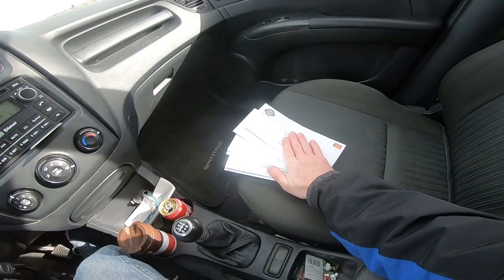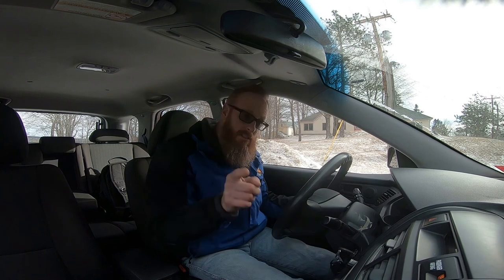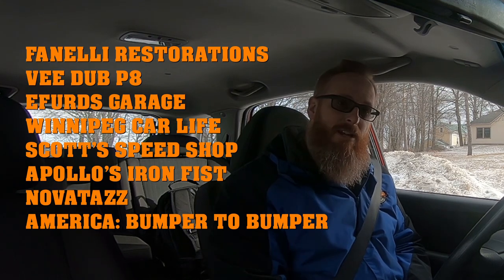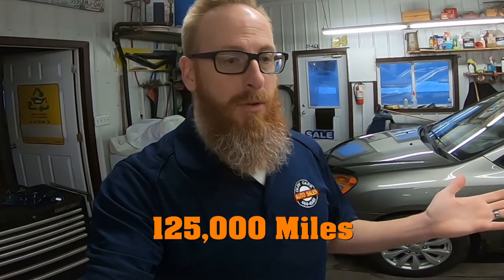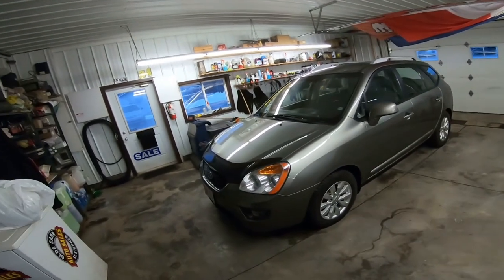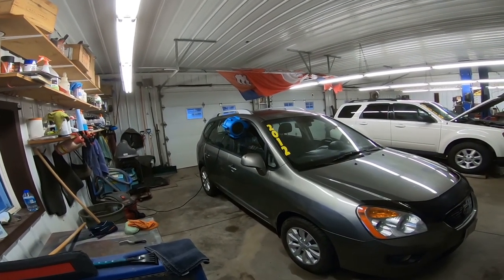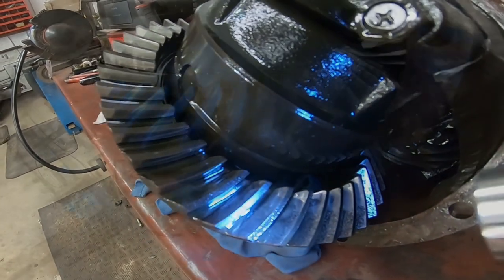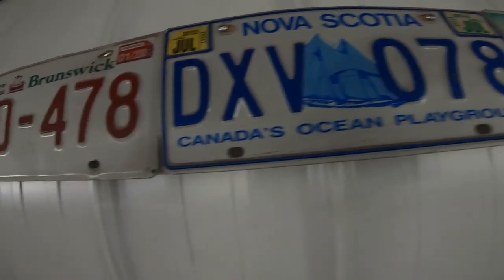MAILING OUT STICKERS AND FIXING THE MAZDA TRIBUTE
Jason @oldecarrautoguy
220 Route 170

or